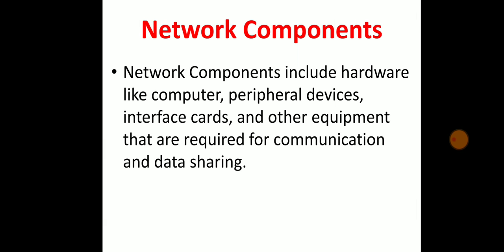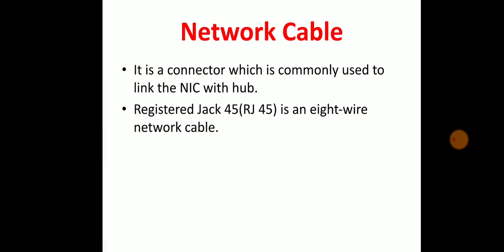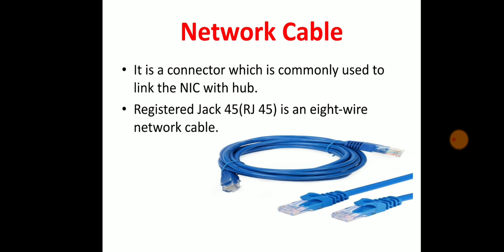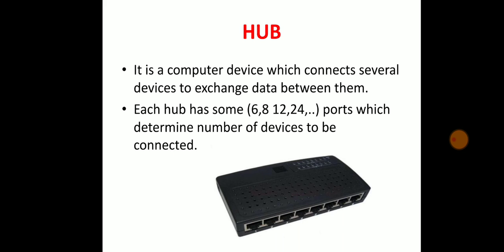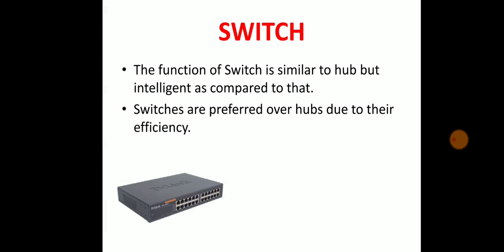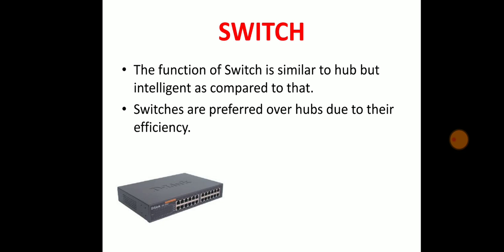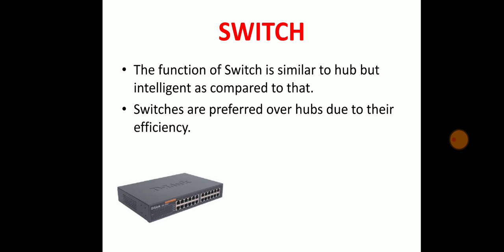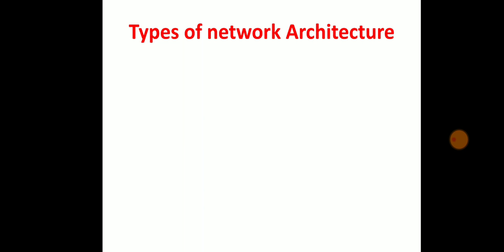Networking Concepts I Part-3